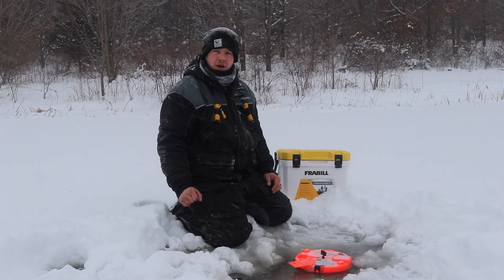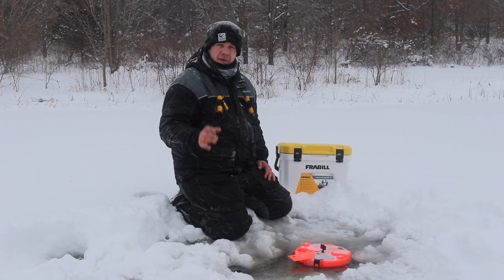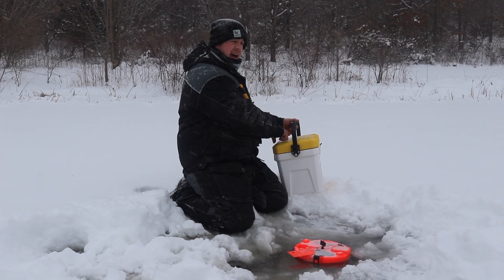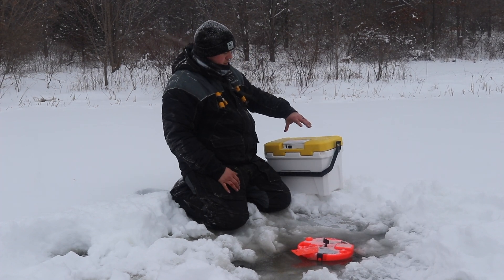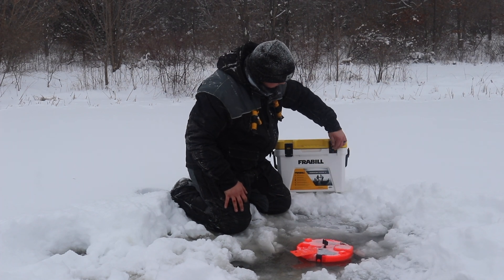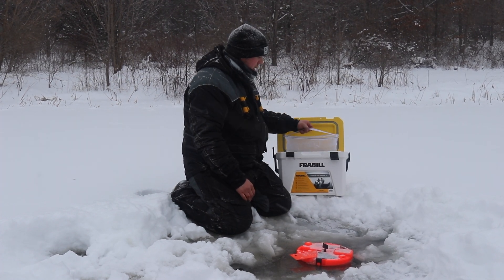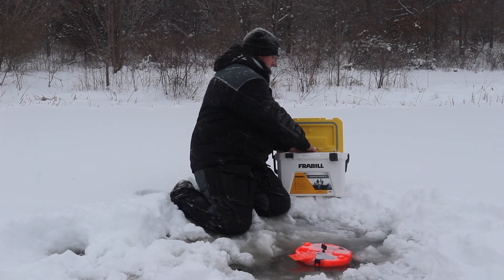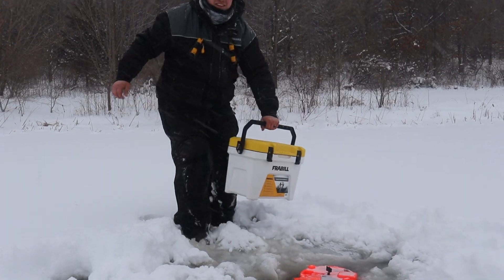Frabill Magnum Bait Station Review by Trevor Olson